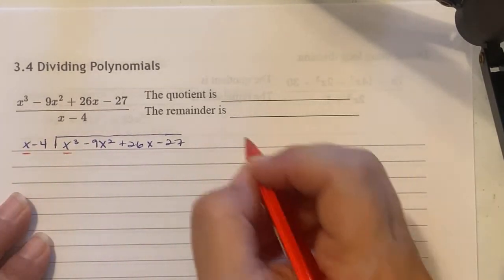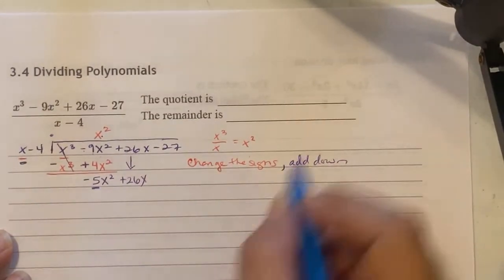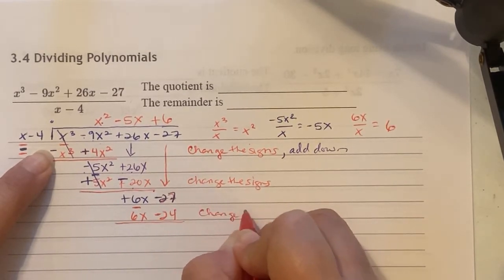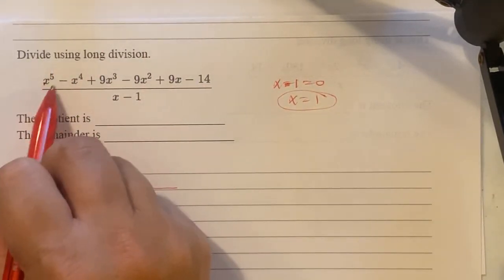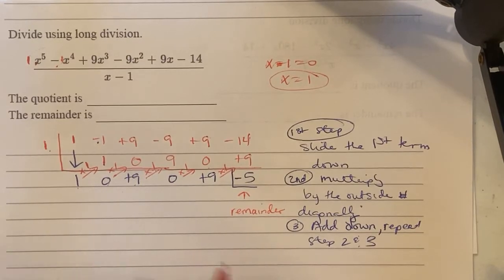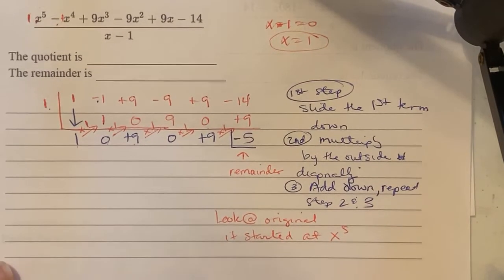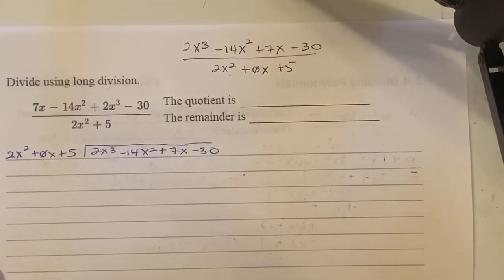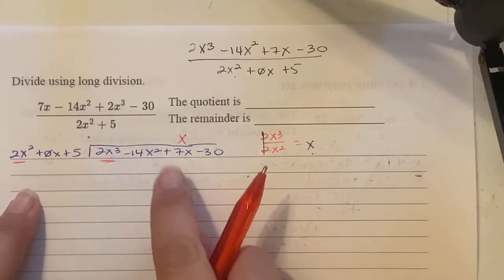Section 3.4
Dividing Polynomials